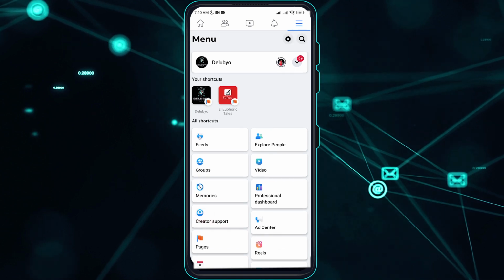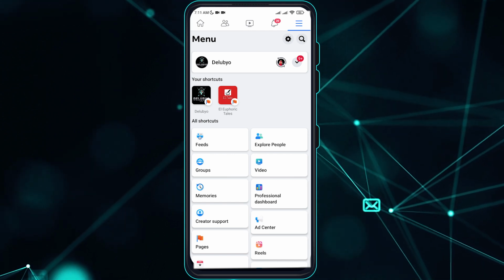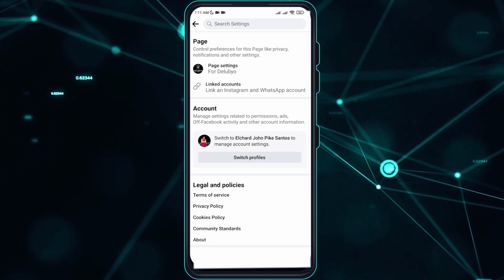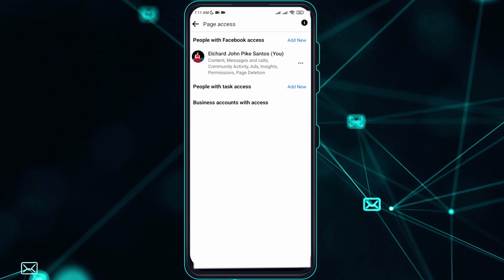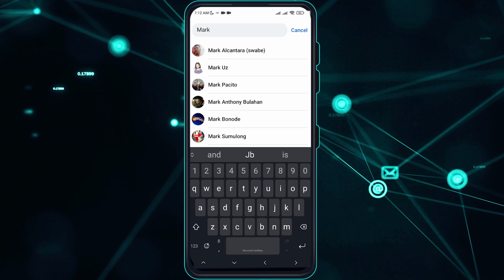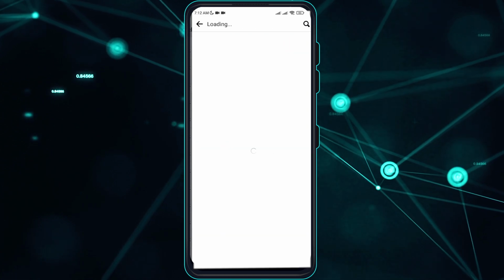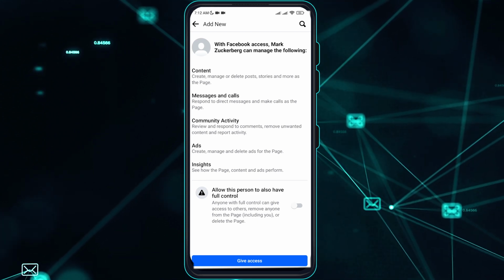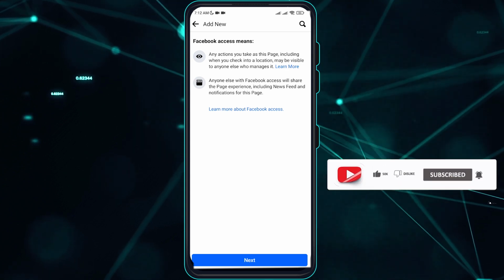How To Add Admin On Facebook Page In 2023 (UPDATED)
Do you want to know How To Add Admin On Facebook Page In 2023 (UPDATED)? This video is for you! Learn How To Add Admin On Facebook Page In 2023 (UPDATED). Follow the step-by-step tutorial and know How To Add Admin On Facebook Page In 2023 (UPDATED). Let's get started!